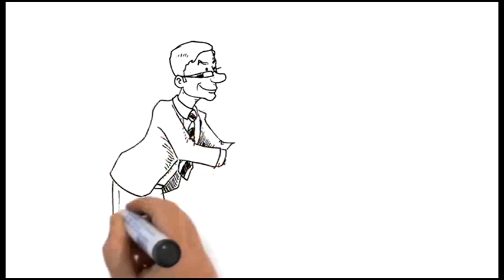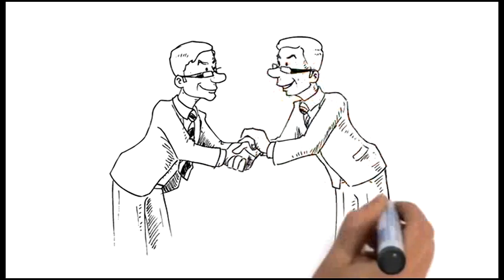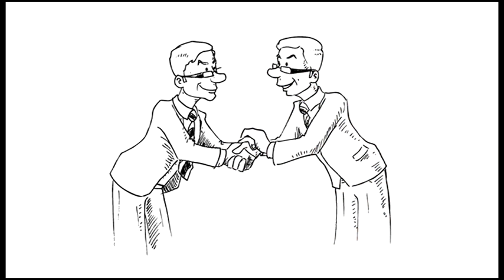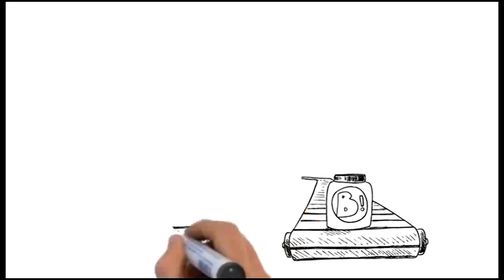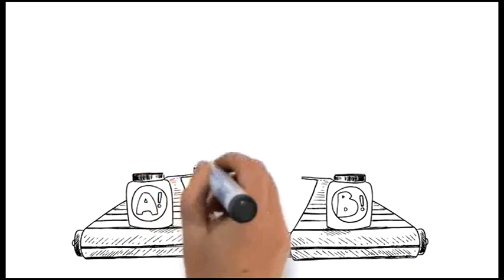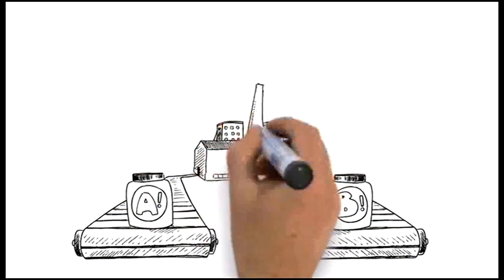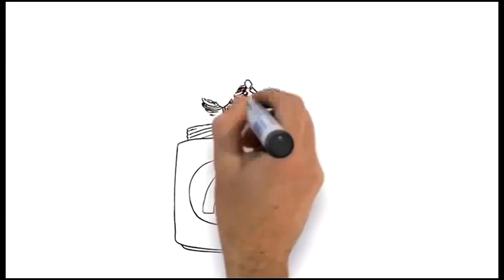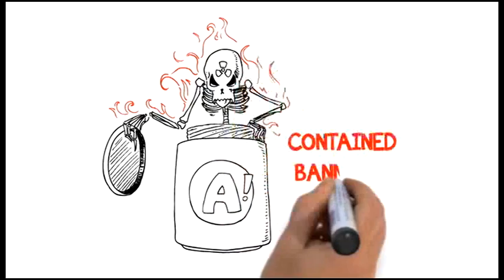British Army Supplements Education Video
Currently there are issues where the use of supplement may cause army personnel to fail an Occupational Drug Test, through inadvertent tainting or contamination of a supplement with steroids or substances deemed prohibited by the Armed Forces or the World Anti-Doping Agency. As a risk management approach Army personnel are recommended to use the Informed-Sport certified products.